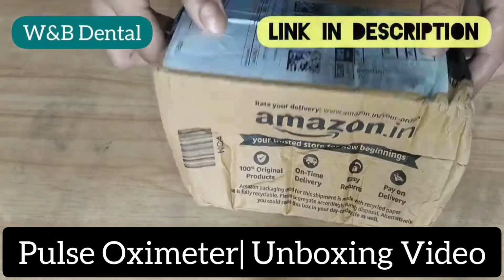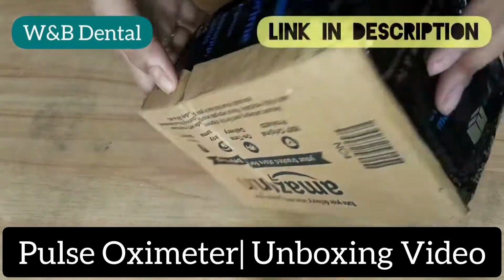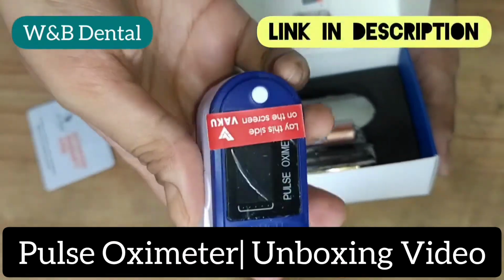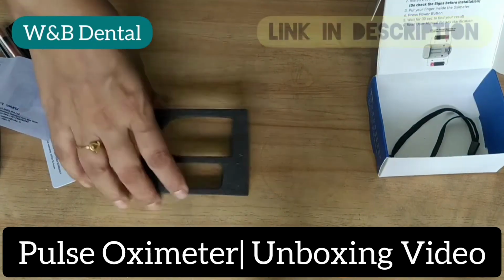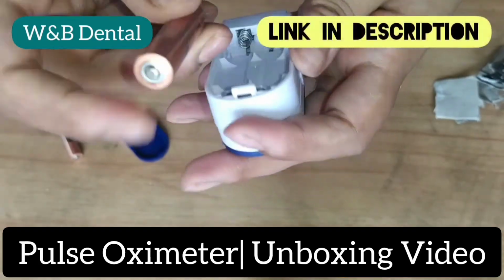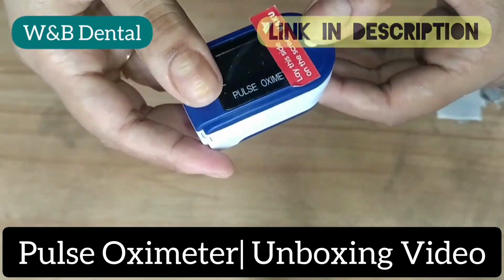Pulse Oximeter Unboxing Video| Link In Bio